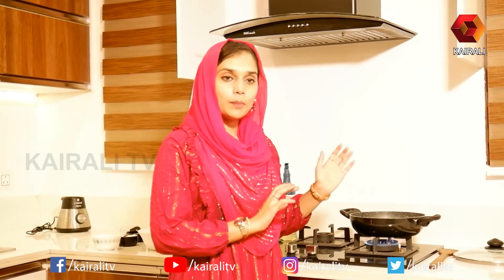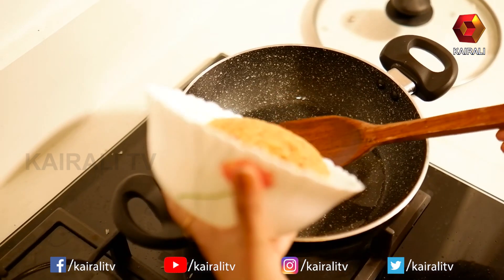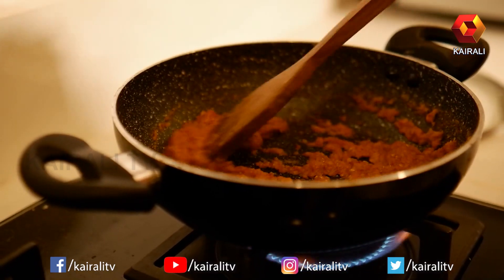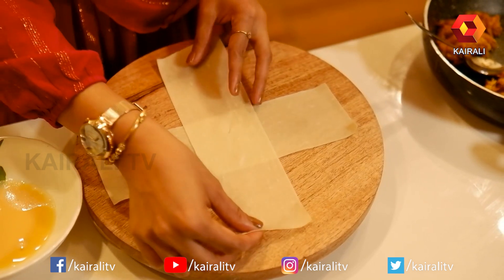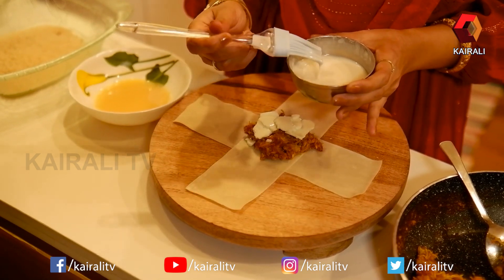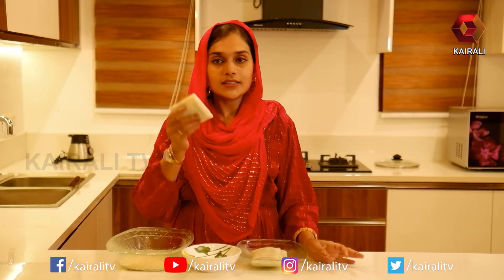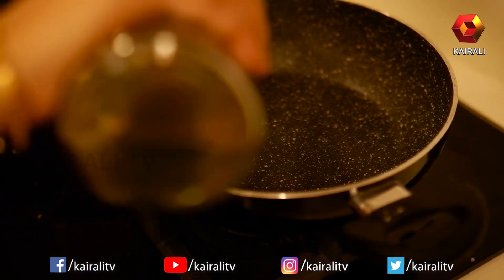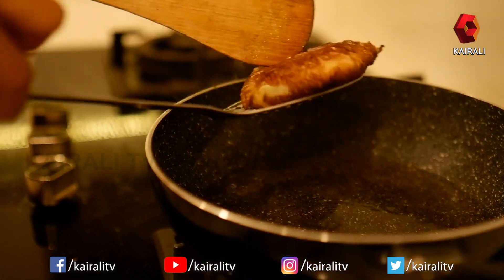നോമ്പ് സ്പെഷ്യൽ ചിക്കൻ പോക്കറ്റ് | Nombuthura Special | Chicken Pocket Snack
*All rights reserved by Malayalam Communications LTD. The use of any copyrighted work without the permission of the owner amounts to copyright infringement. violation of IPR will lead to legal actions